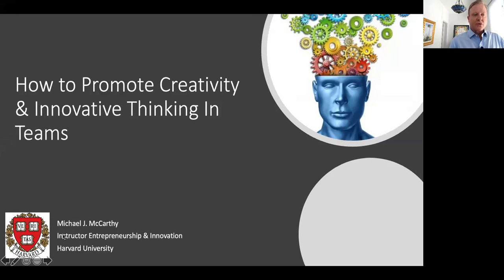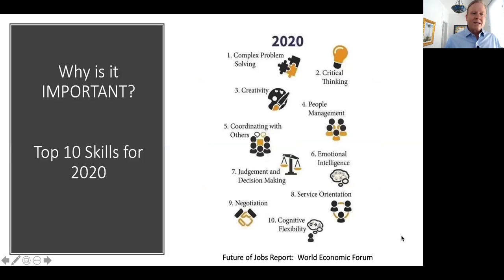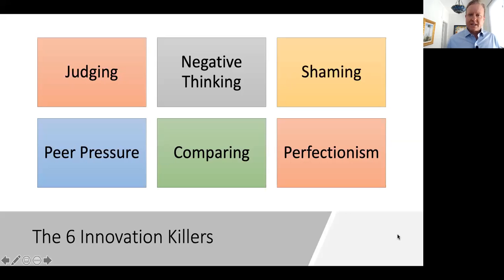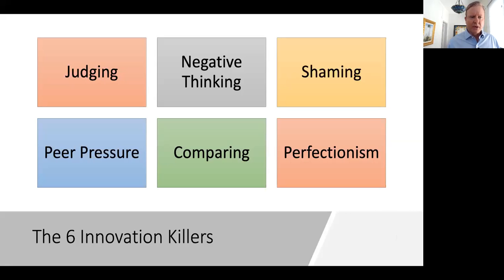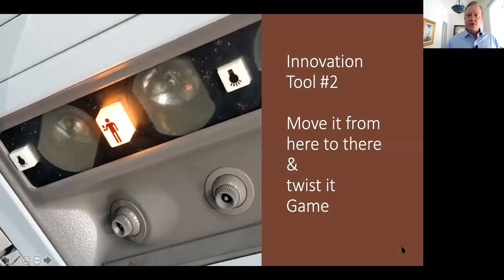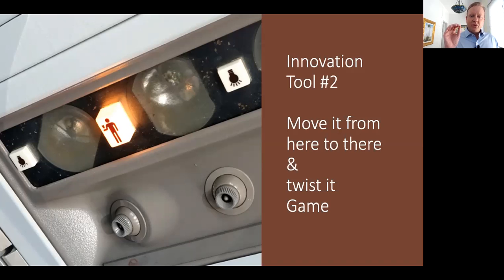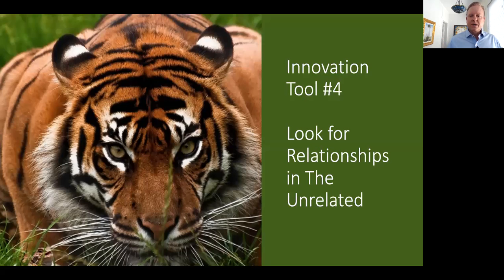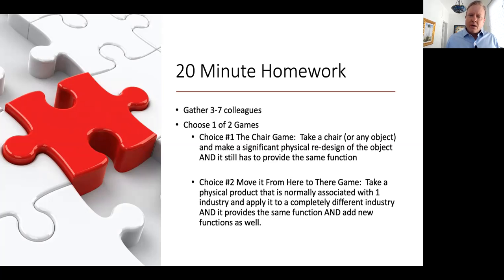Video 9 How to Promote Creativity and Innovation in Teams Part 1